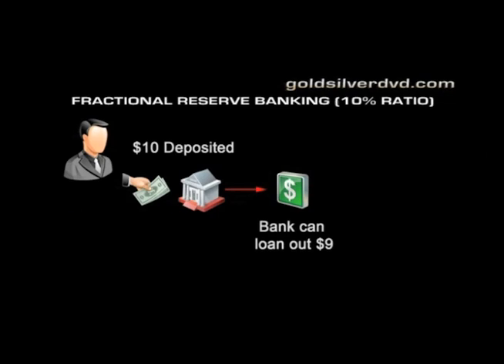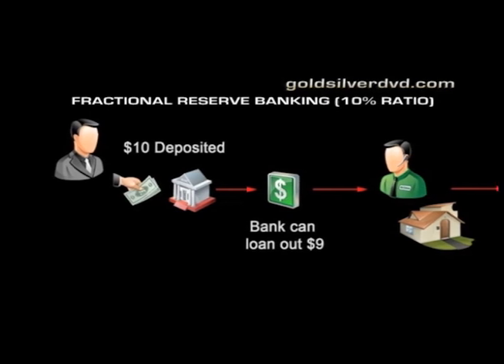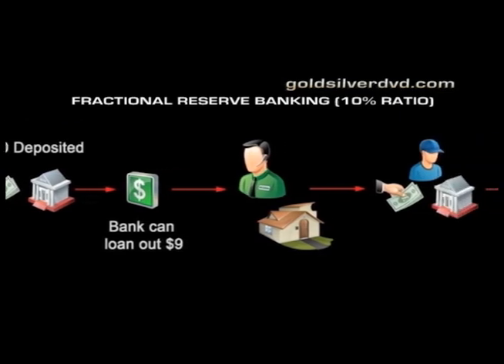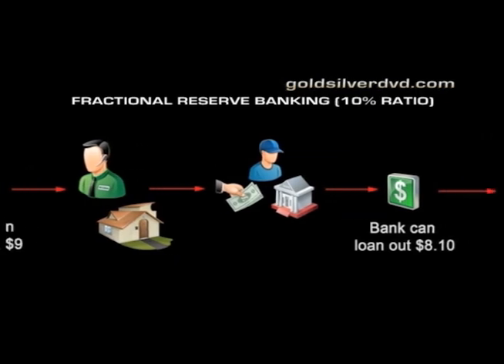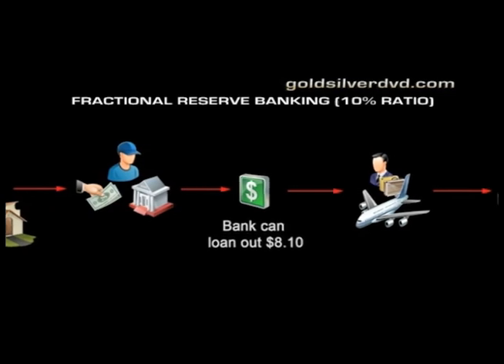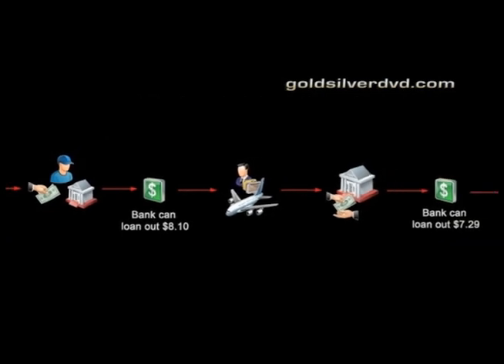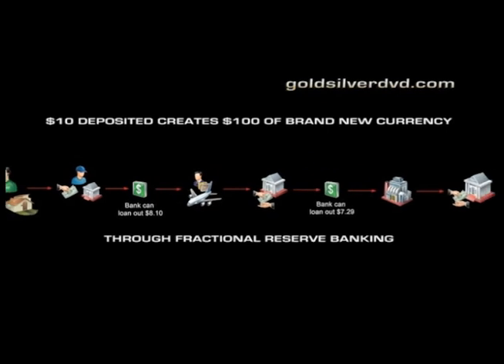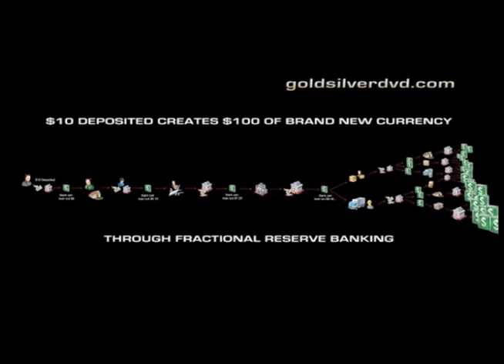The Scam of Central Banking (End the Fed)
One of the best DVD's you can buy to understand what is happening and how you can prepare. GoldSilverDVD.com